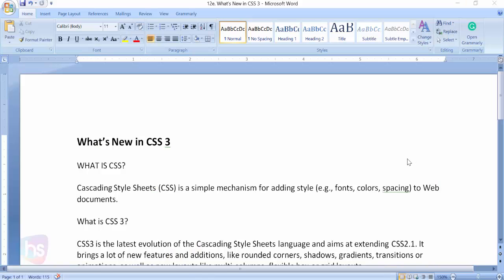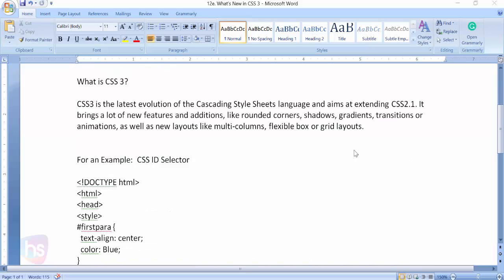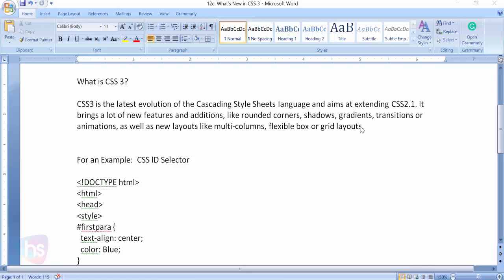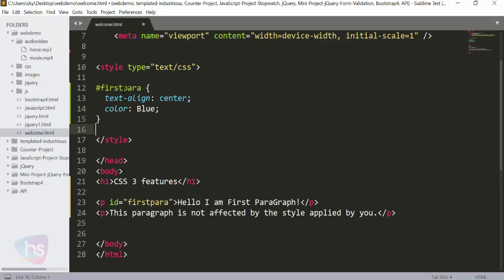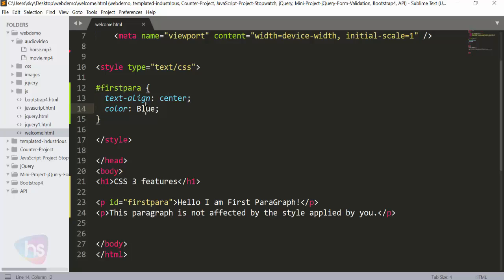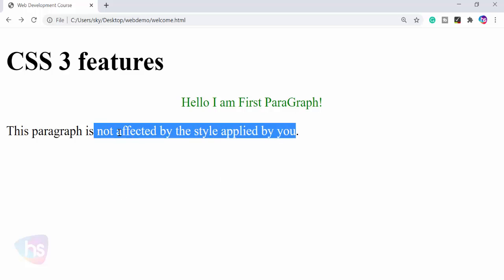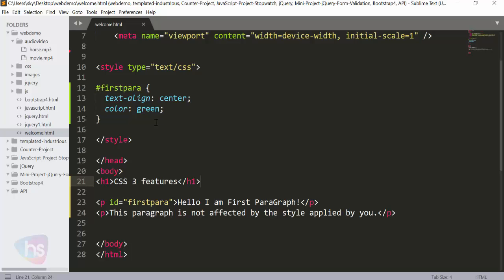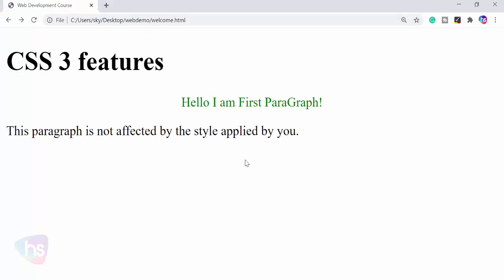What's New in CSS 3 | CSS3 New Features | css 3 style sheets | Sekharmetla | Harisystems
What is CSS 3? CSS3 is the latest evolution of the Cascading Style Sheets language and aims at extending CSS2. 1. It brings a lot of new features and additions, like rounded corners, shadows, gradients, transitions or animations, as well as new layouts like multi-columns, flexible box or grid layouts.